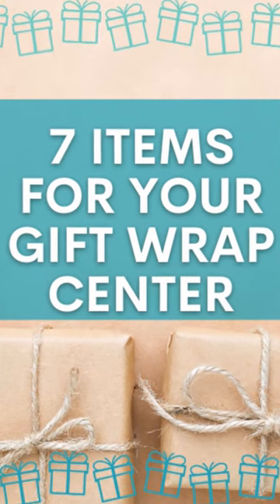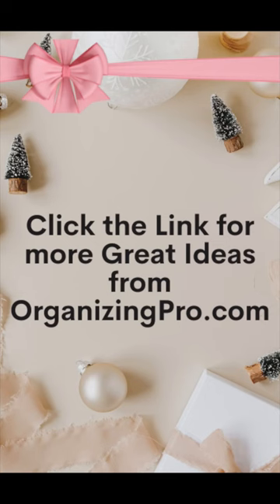7 Things You Need in Your 🎁 Gift Wrap 🎁 Station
Are you feeling the pressure of getting the “perfect gift” and finishing up Christmas shopping? Let it go and shop smarter today! Create Momentum by Wrapping the Gifts you already have. Seeing the pile of wrapped gifts grow is a great incentive to keep going.